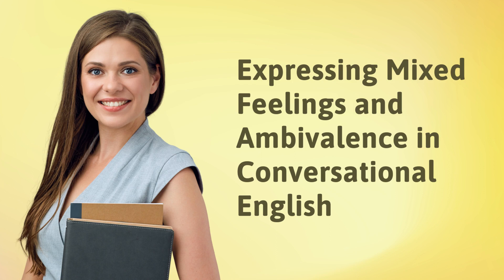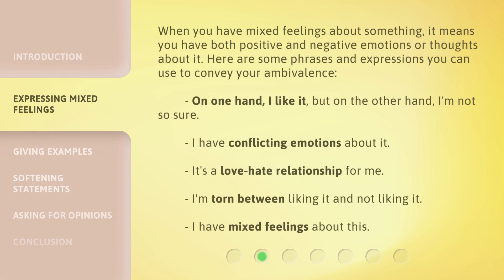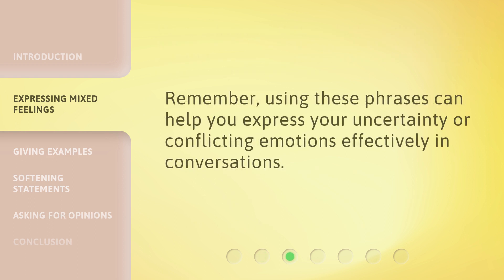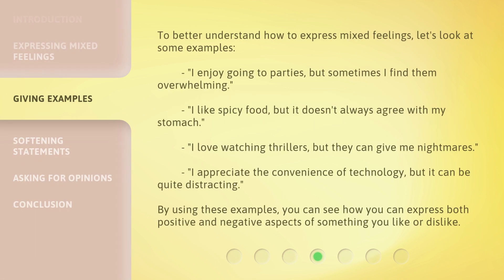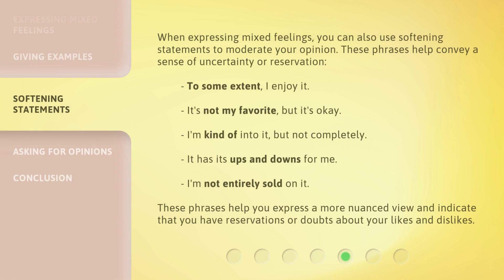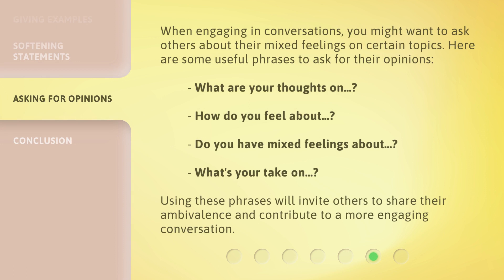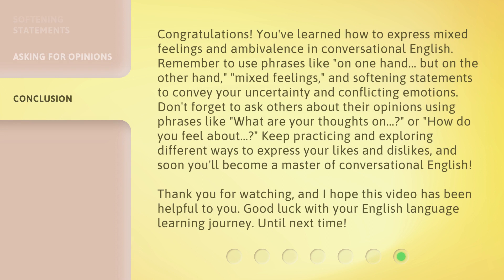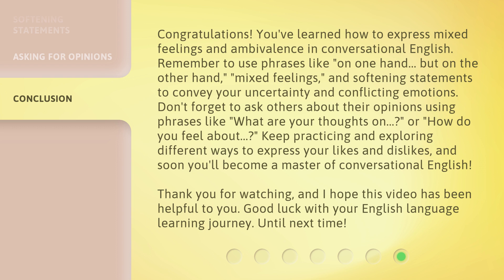Expressing Mixed Feelings and Ambivalence in Conversational English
Navigating Mixed Feelings in Conversational English • Learn how to effectively express ambivalence and uncertainty when discussing likes and dislikes in English. This video provides useful phrases and examples to help you navigate mixed feelings in conversations, along with softening statements to moderate your opinion. Watch now and improve your English communication skills!

00:00 • Introduction - Expressing Mixed Feelings and Ambivalence in Conversational English
00:27 • Expressing Mixed Feelings
01:11 • Giving Examples
01:47 • Softening Statements
02:22 • Asking for Opinions